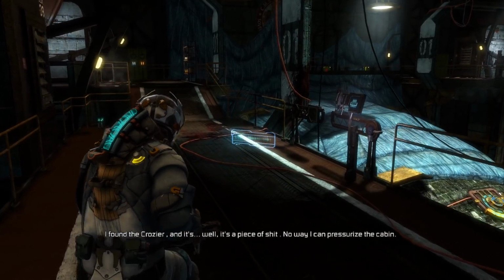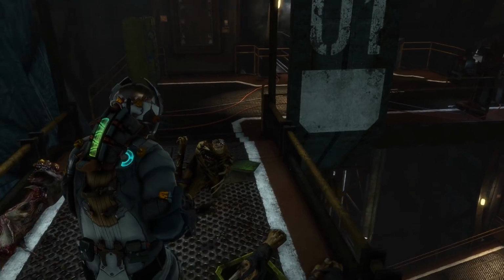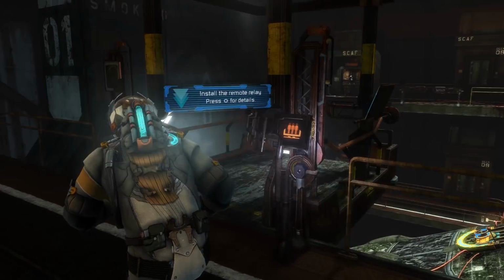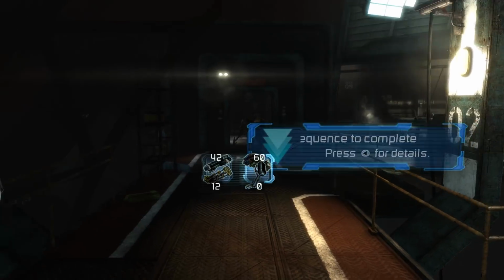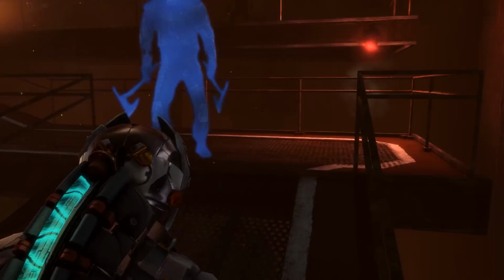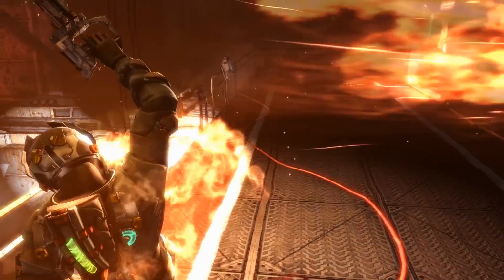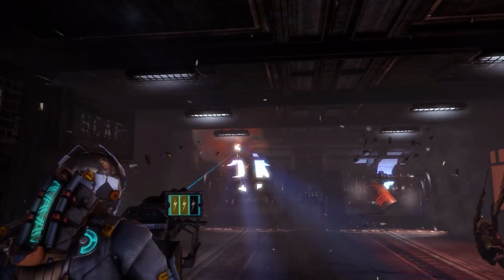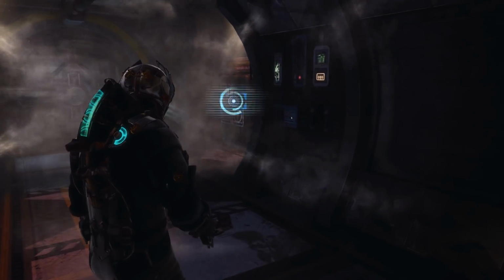Let's Play Dead Space 3 (#6) - It's The Final Countdown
On this episode we craft components, flee from regenerators, and remember to cut 3 minutes of blank footage from the video.

Wiki rundown for Dead Space 3:

Dead Space 3 is a science fiction survival horror video game developed by Visceral Games and published by Electronic Arts. Announced at E3 2012 and released internationally in February 2013,it is the sequel to Dead Space 2 and the third main entry in the Dead Space series.

In Dead Space 3, Isaac Clarke teams up with EarthGov Sergeant John Carver as they travel to Tau Volantis, an ice-covered planet, to end the Marker and Necromorph threat for good.

Development of the game began after the completion of Dead Space 2. It is the first game in the Dead Space series to feature online co-op.

The game received positive reviews from game critics upon release; reviewers praised the game's rewarding action gameplay, although criticism was directed at the focus on action over horror, as well as a weak and unfocused story compared to its predecessors. Dead Space 3 sold 605,000 copies and became less successful than its predecessors. Despite poor sales, EA and Visceral expressed interest in a sequel.